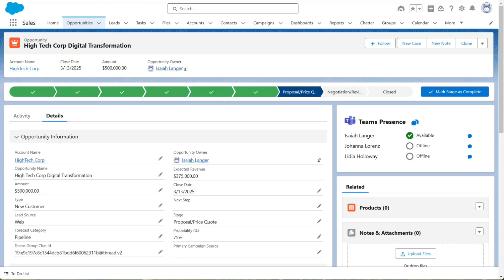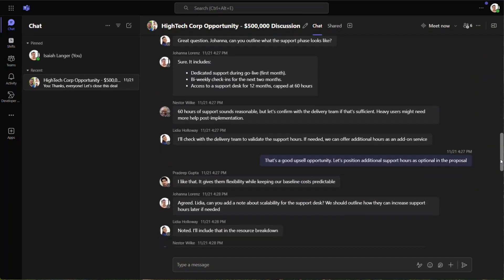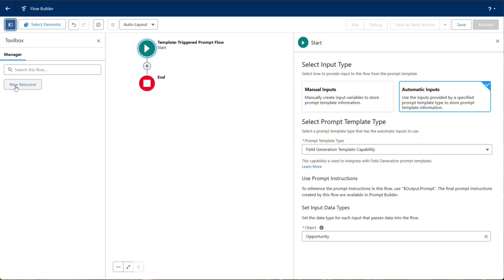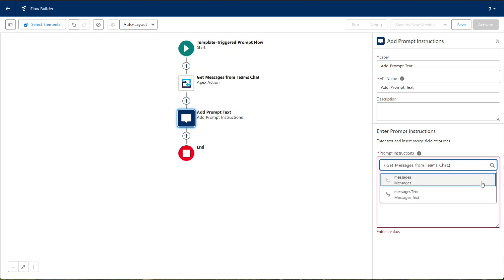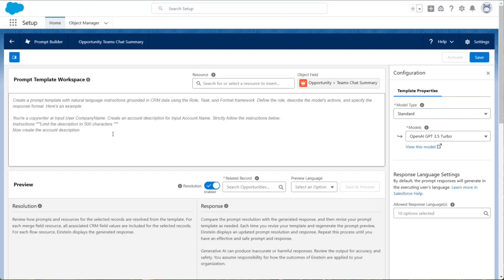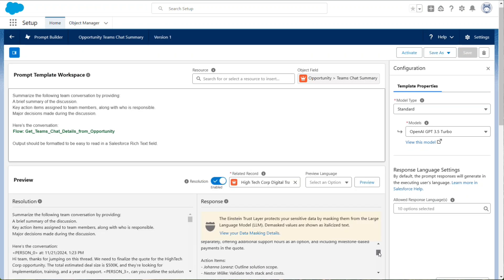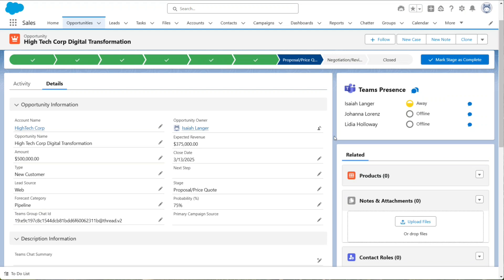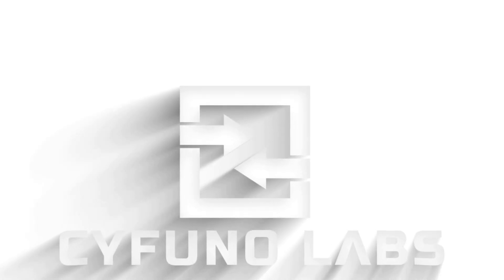Summarize Microsoft Teams Conversations in Salesforce with Agentforce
We demo the process of using Agentforce to create a summary of a conversation happening in a Microsoft Teams Group Chat. Whether you’re a seasoned Salesforce user or just getting started, this tutorial will walk you through each step.

Key Points Covered: Creating the Template Triggered Prompt Flow, creating the Prompt Template and tying it to the Lightning Record Page.